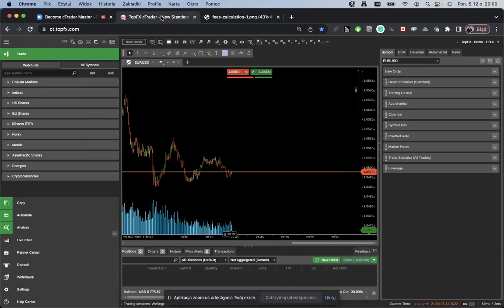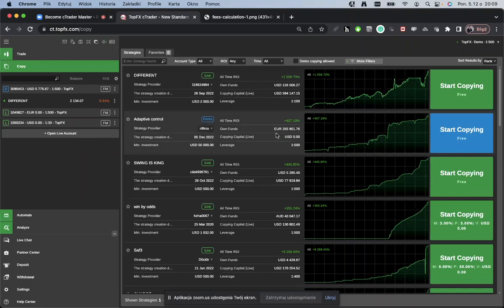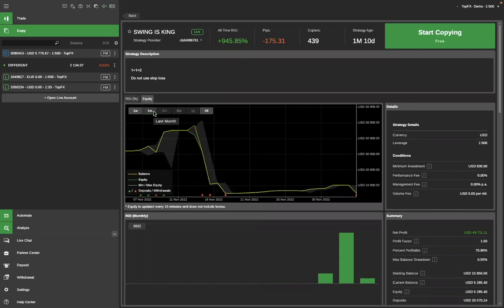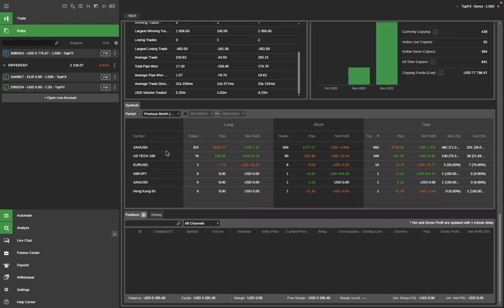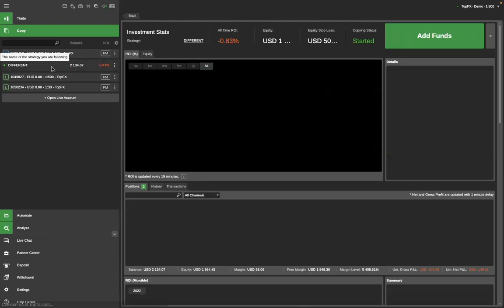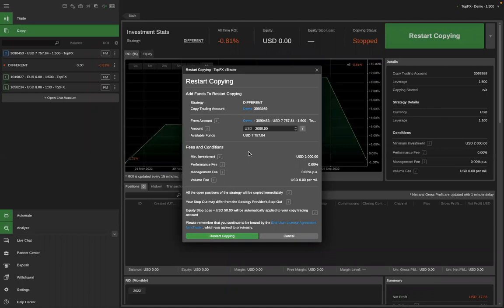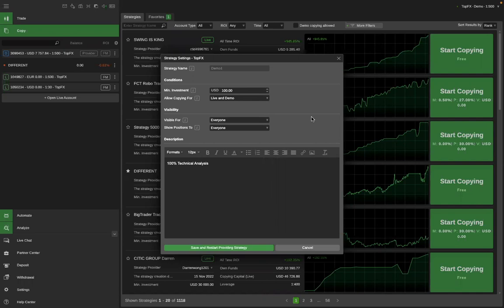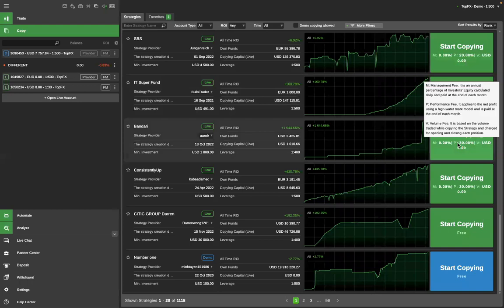Become cTrader Master - part 6 - Copy Trading Explained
👉 We’d like to invite you to discover the full capabilities of our cTrader platform at the sixth FREE educational video.
👉In this video, you will learn how to use the fully integrated cTrader Copy Trading feature - flexible investment platform that allows copying trading strategies, as well as providing one’s own strategies for copying by other traders.
👉We will talk about:
✅What is cTrader Copy Trading
✅What is the difference between Investor and Strategy Provider
✅How to choose the Strategy Provider
✅How to make Copy Trading a part of your trading portfolio